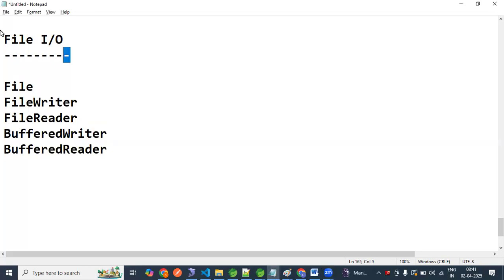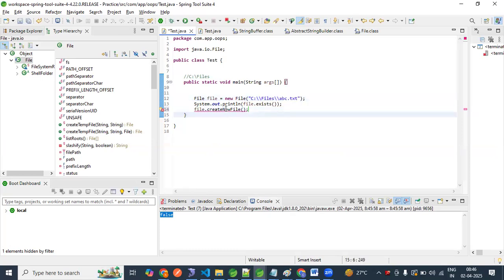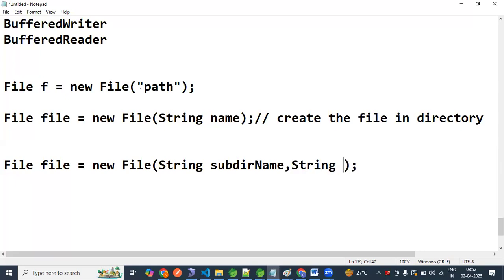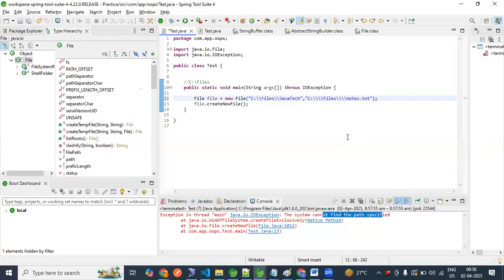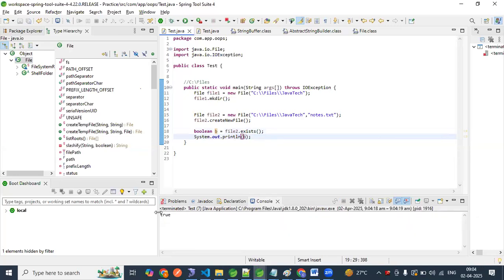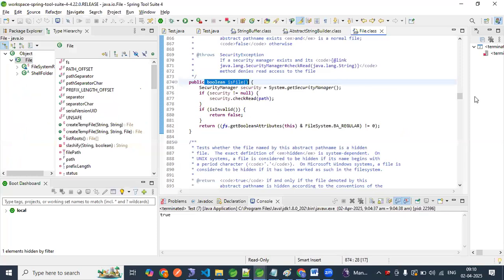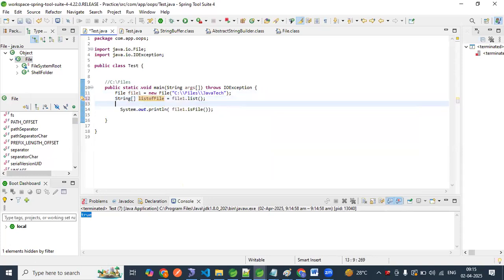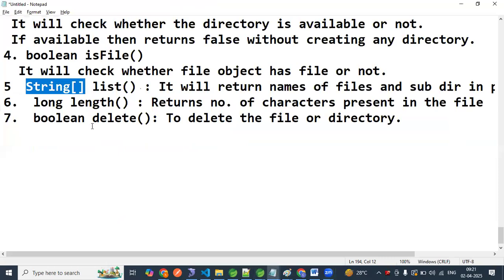Session 52 File IO Package part 1